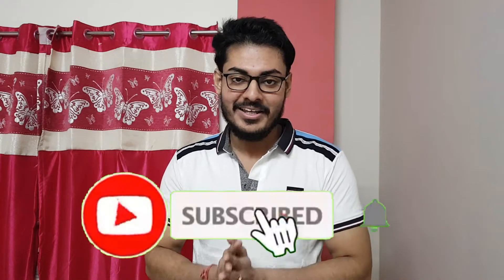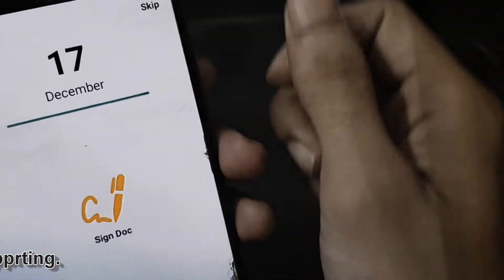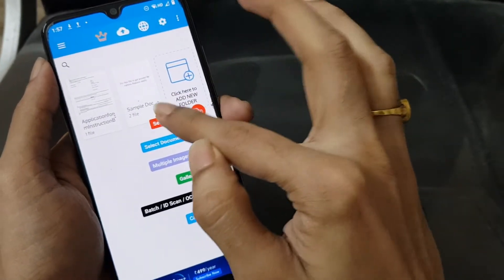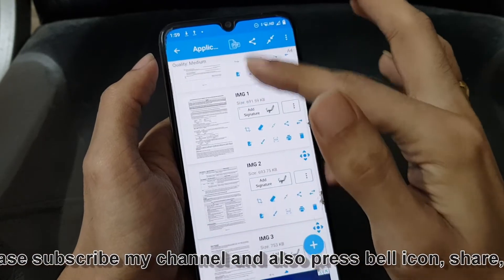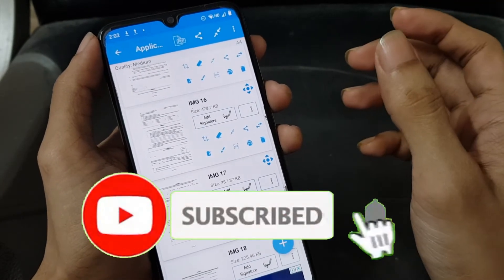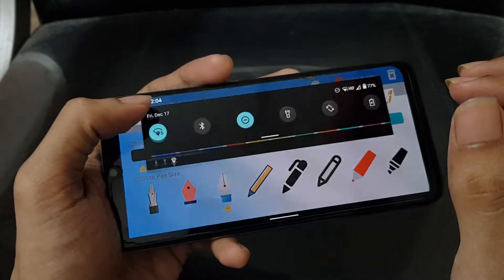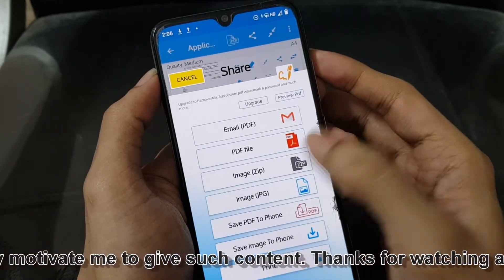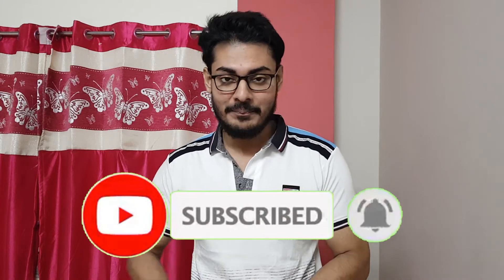How to sign digital signature on pdf or documents | digital signature in pdf from mobile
Hope you guys are all well...

In this video tutorial I have shown how to signature digitally on your pdf or document with your mobile in just 2 minutes. You can install it from the above link:

I AM TRYING TO MAKE MORE AND MORE VIDEOS LIKE THIS AS PER MY CAPABILITY.

Stay Safe, Stay Home, Stay Blessed